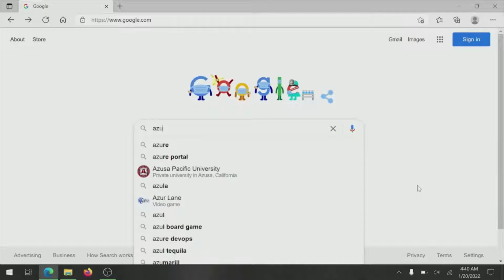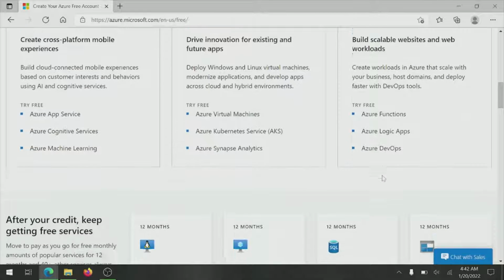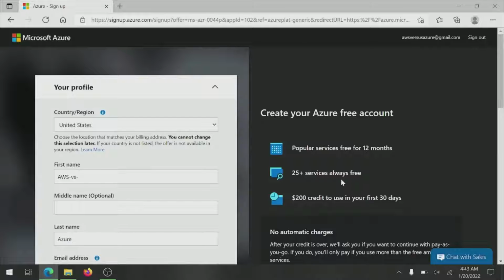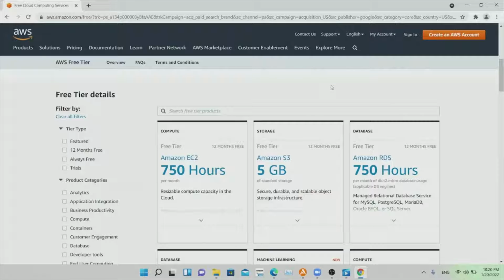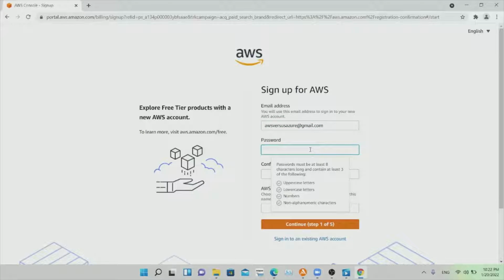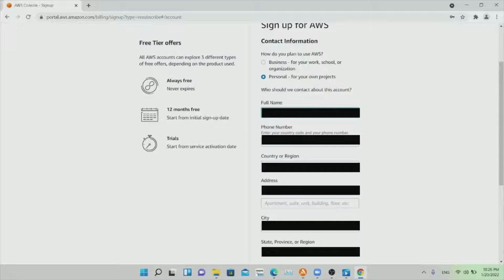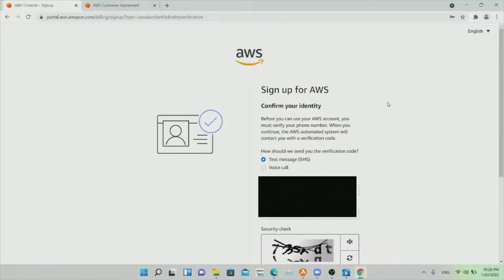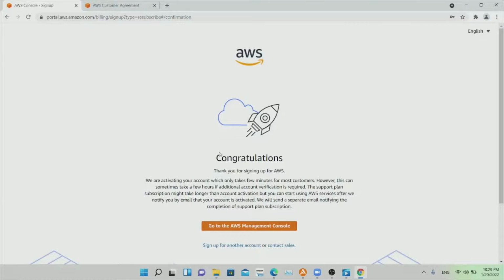How to create a free account in AWS vs Azure?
This is a video that compares the process to create a free account in AWS vs Azure cloud.

Who won? - Fill out this form to let us know

Please note: The information expressed here is only the personal opinions of the creators of the video and are not the opinions of employers.

We plan to do future videos about these topics - let us know what you want us to do?
Cloud computing
AWS
Azure
Machine Learning
Data Engineering / Processing
Data Analytics
EC-2 compute instances